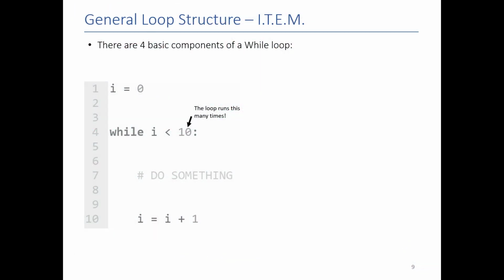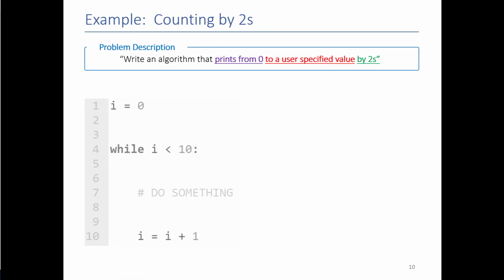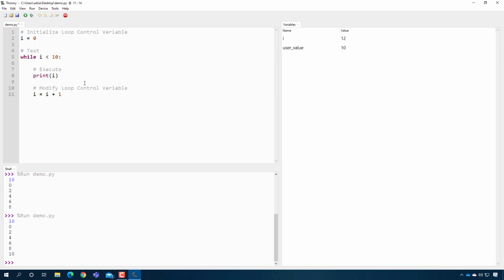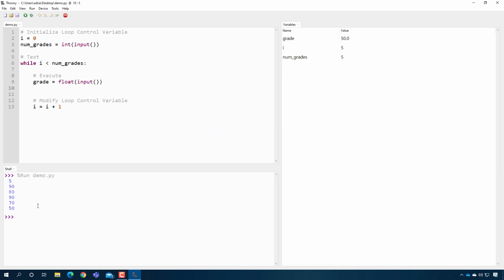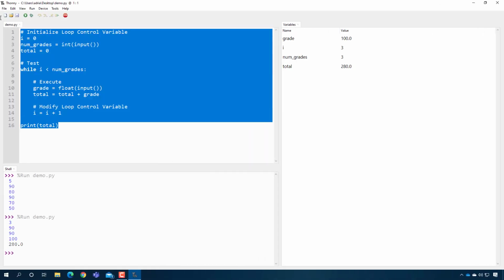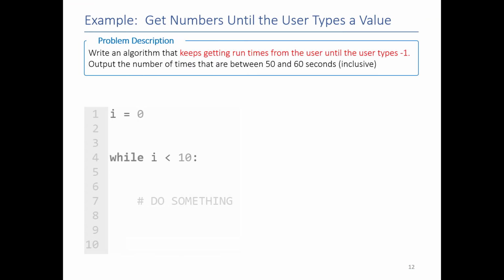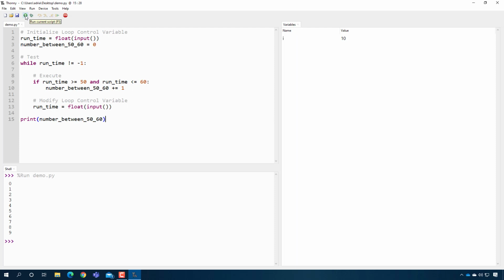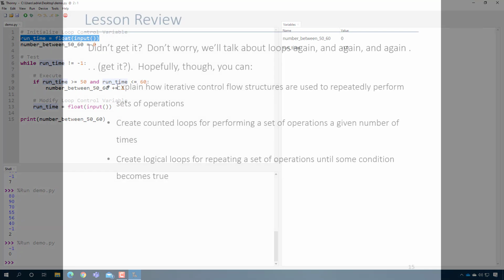CS110 - Solving Problems with While Loops